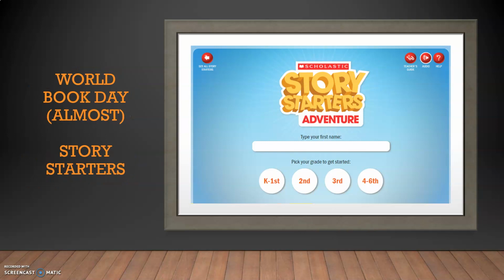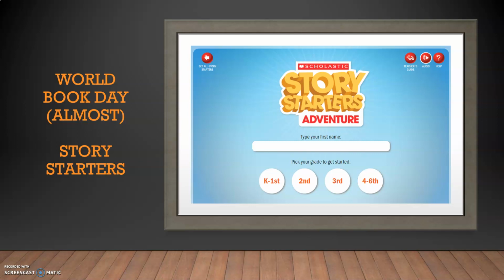Monday - World Book Day activities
As it is the week of World Book Week, time for some book-related activities!